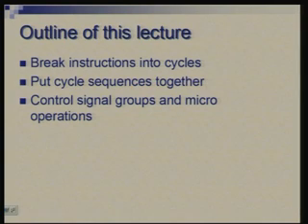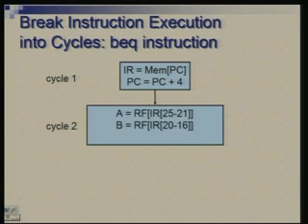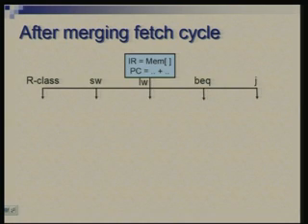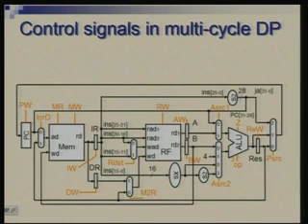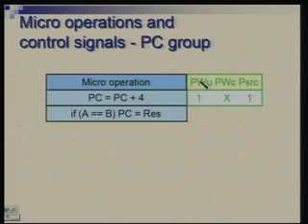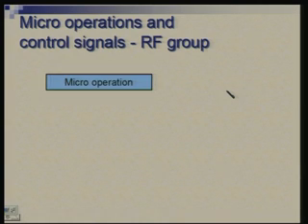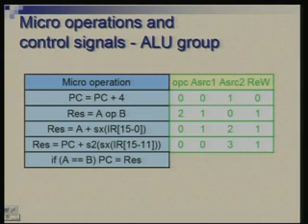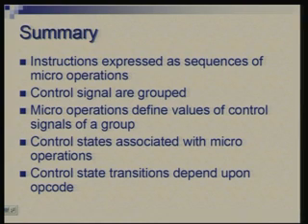Lecture - 21 Processor Design - Control for Multi Cycle